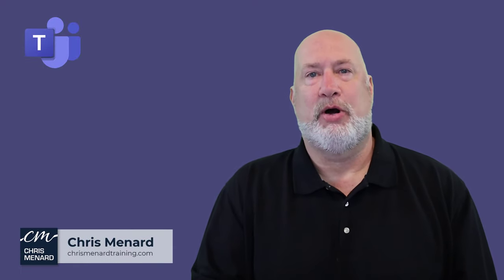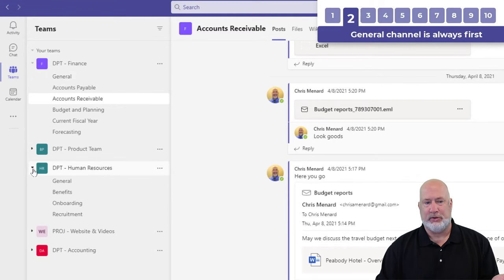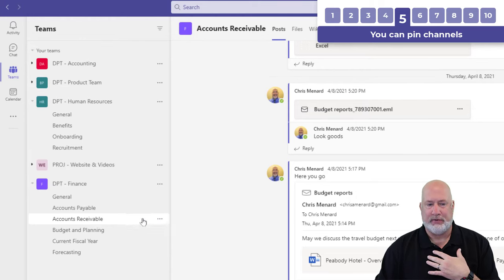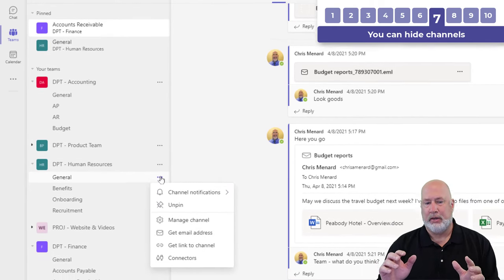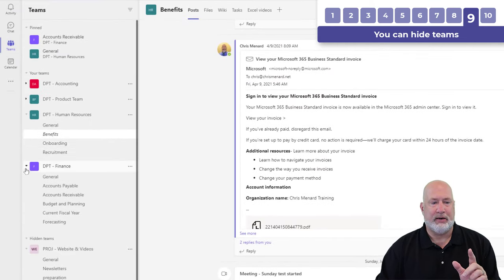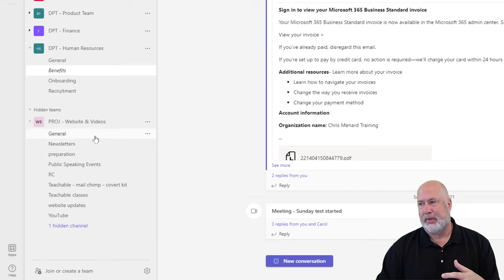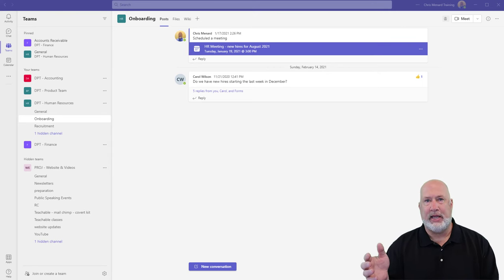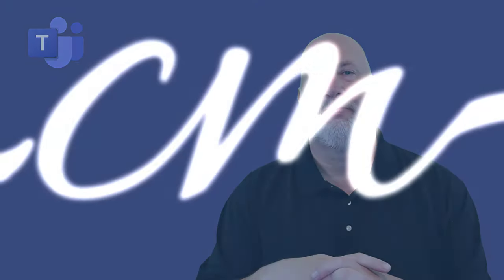Teams Organizing Teams and Channels - Hide, Pin, and Rearrange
Microsoft Teams and Channels is where the real work happens in Teams. Channels are sections within a Team. Teams can be departments, practice groups, or projects. Every Team has a General Channel. You can add more channels to a Team. It can be overwhelming when you don't understand how to organize your Teams and Channels. In this detailed video with chapters/bookmarks, I'll look at rearranging Teams, hiding Teams, hiding Channels, pinning Channels, and discuss my tips for Teams and Channels.

Chapters:
00:00 Introduction
00:31 Collapse and Expand
00:51 General channel always first
01:16 Rearrange channels
01:27 Rearrange teams
01:59 Pin channels
02:55 Unpin channels
03:01 Hide channels
03:36 Unhide channels
04:00 Hide teams
04:44 Unhide teams
04:56 Chris Menard Tips
05:02 Tip 1
05:11 Tip 2
05:25 Tip 3
06:00 Tip 4
07:13 Closing remarks

Questions and Answers:
Q - Where are files stored in a channel?
A - SharePoint

Q - Can Channels be rearranged?
A - NO. The General Channel is the first channel, and if there are other channels they are listed alphabetically after the General Channel.

Q - Can Teams be rearranged?
A - Yes. Just drag and drop to move a Team. A Teams channels move with it.

Q - Can you hide a Team?
A - Yes. Click the three dots and select Hide. A new group or section appears at the bottom of the visible Teams.

Channels have three default tabs:
1) Post
2) Files
3) Wiki
The Wiki can be removed. Post and Channels can not be removed.

-- EQUIPMENT USED
○ My camera